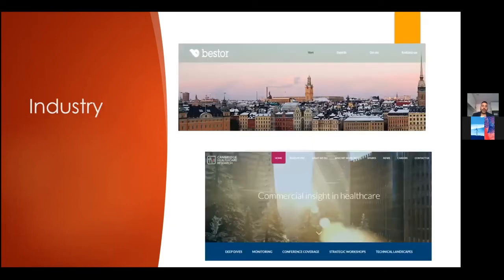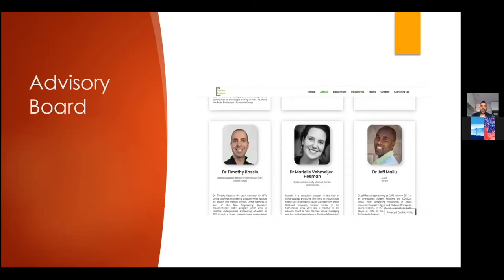SN Applied Sciences Webinar- Clinician Engineers the future of healthcare v1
Dr. Neel Sharma discusses Clinician Engineers - the future of healthcare